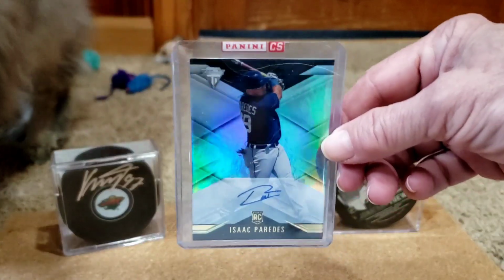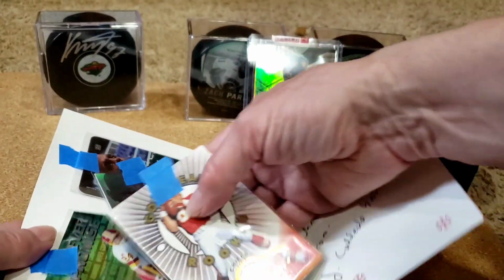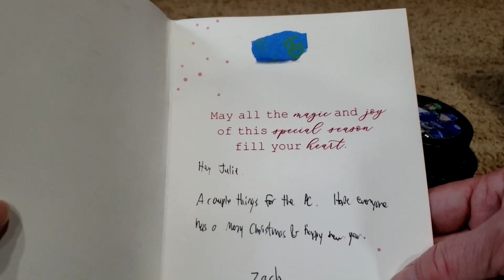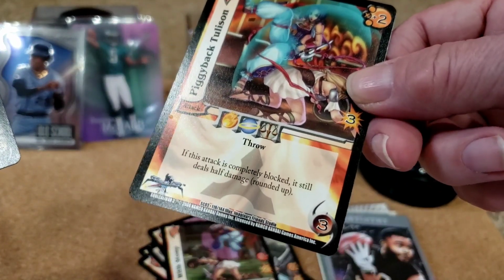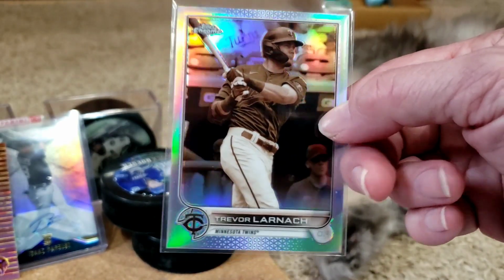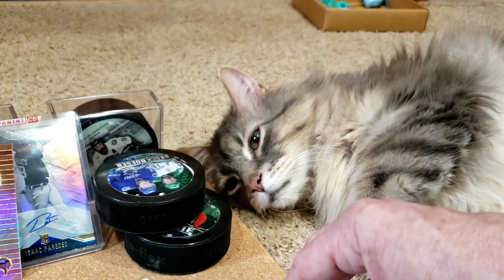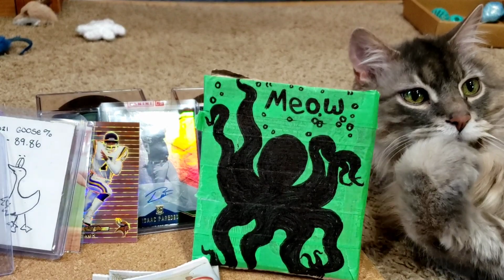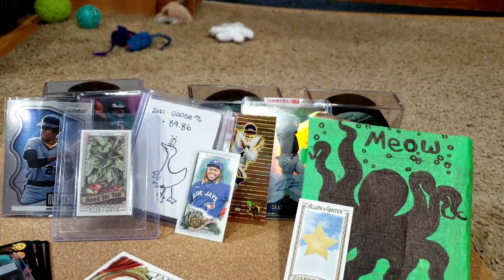Cardmunity Mail - RJ Collects Sets, Zach's Collections, Old Man Game, Big Chief Sports Cards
Video #356
Check Out